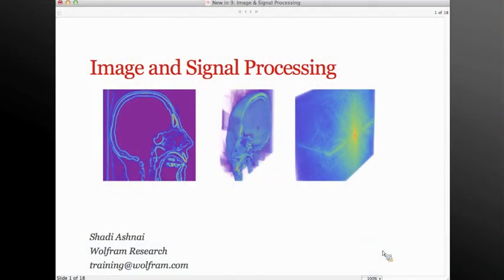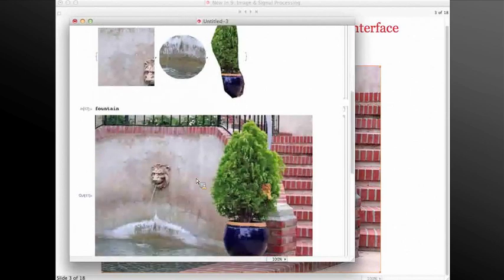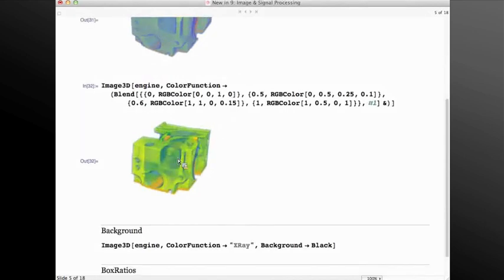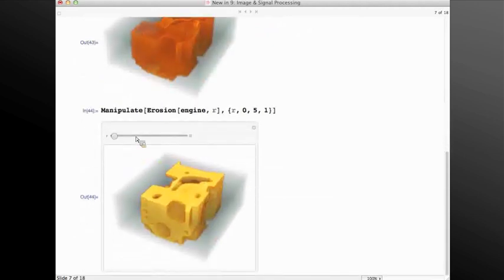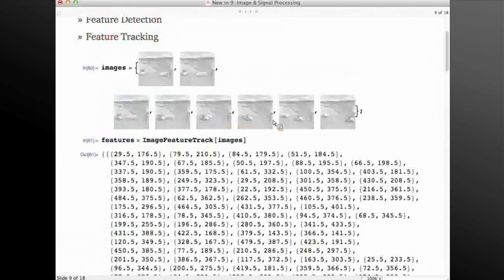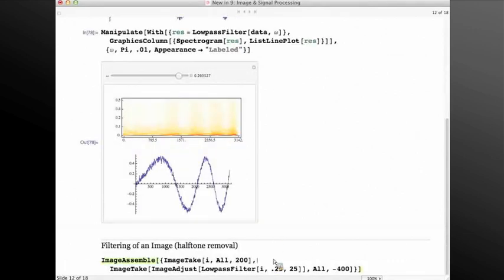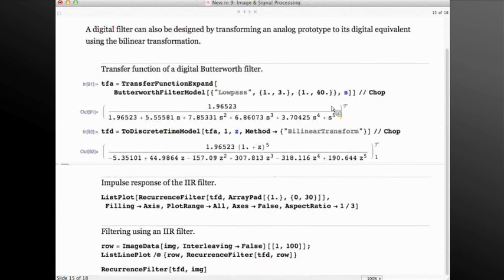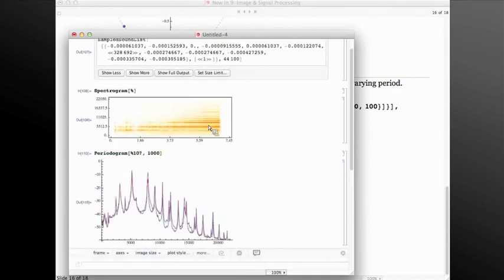Mathematica Experts Live: Image and Signal Processing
Shadi Ashnai uses a series of examples to demonstrate the new image and signal processing features in Mathematica in this presentation from Mathematica Experts Live: New in Mathematica 9.